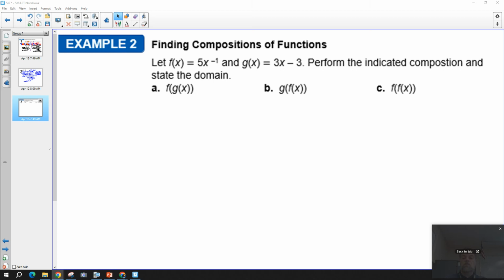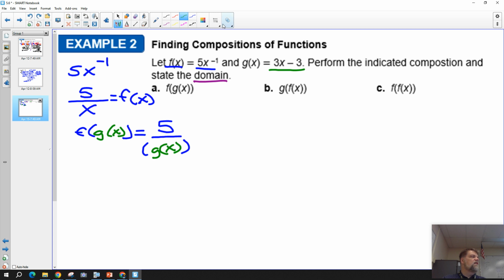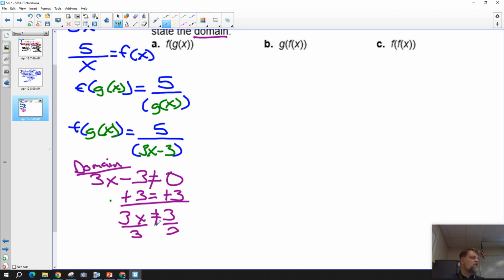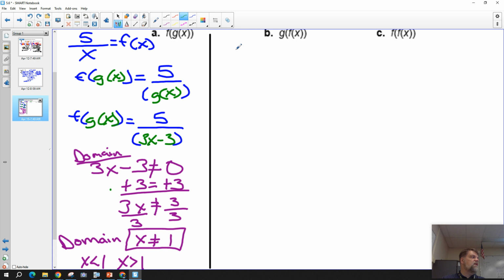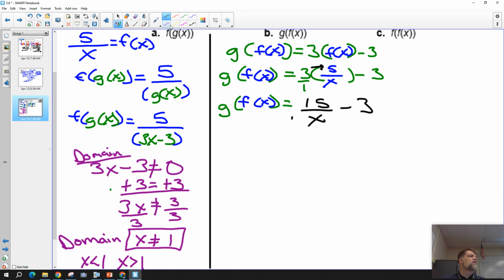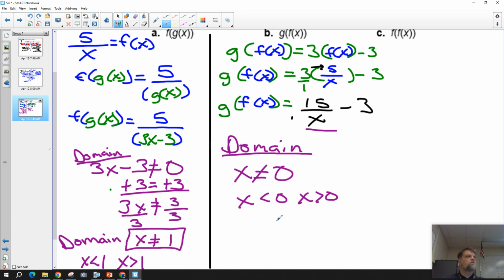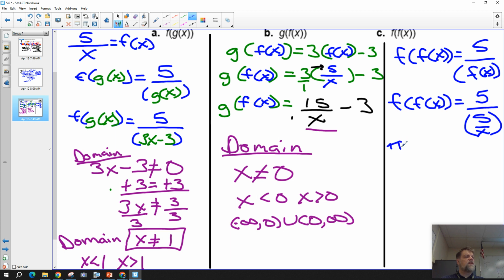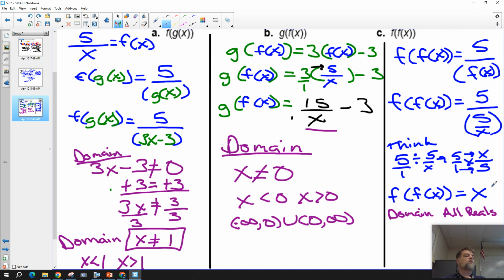Algebra 2 Unit 7 Composite Functions Example 2